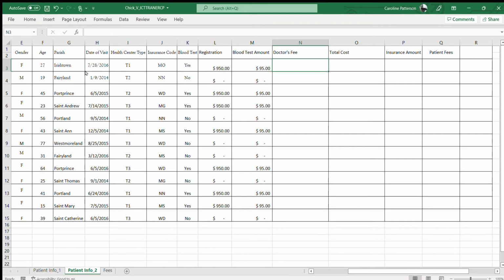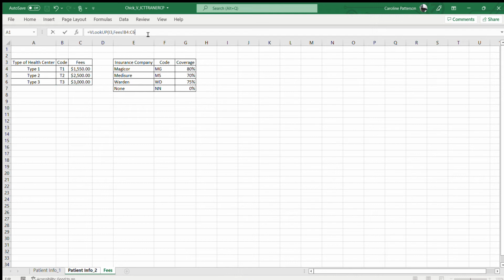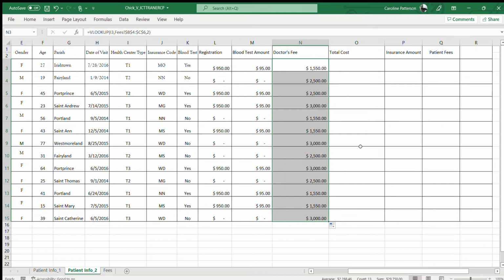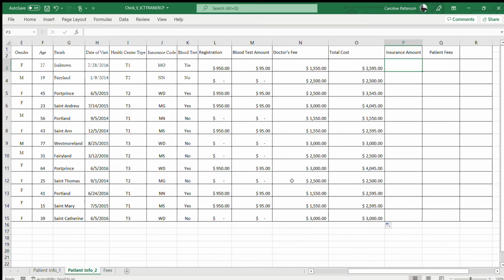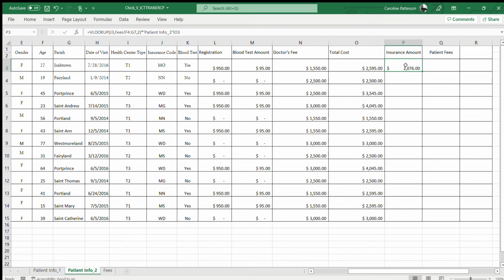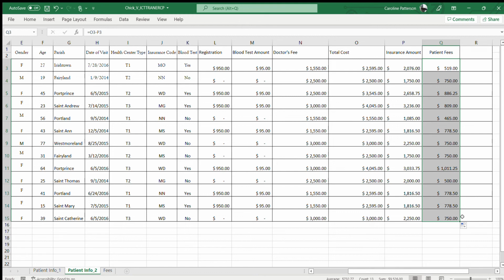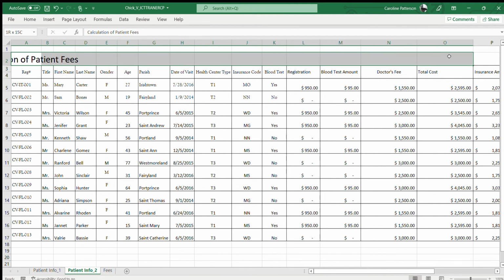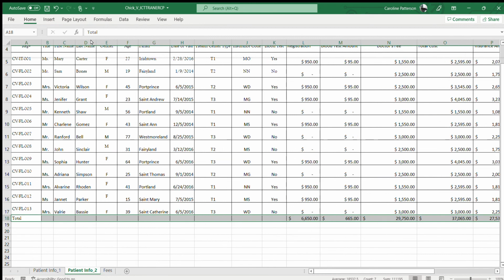Chick V ICTTRANERCP A Excel 2022 02 13 17 40 20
Calculation of   Doctor's Fee for Chick V -SBA -2016